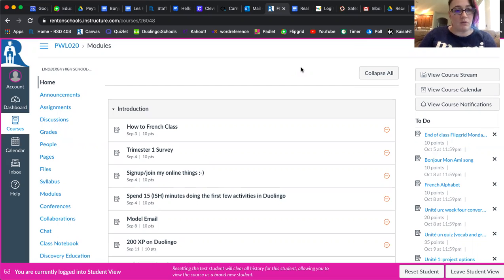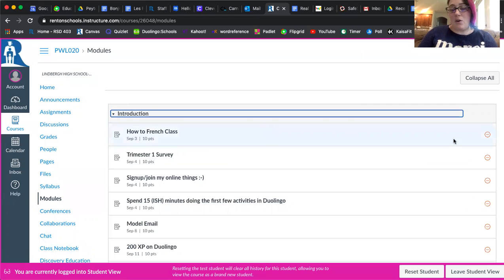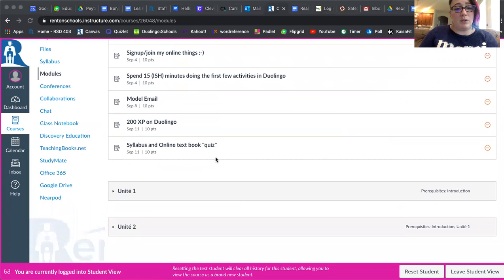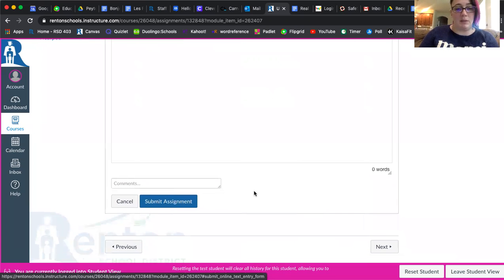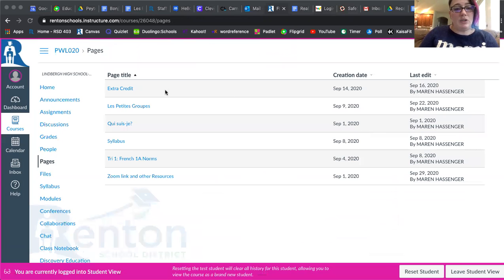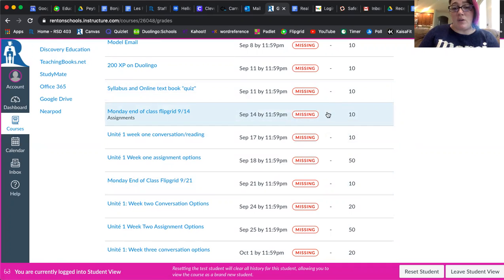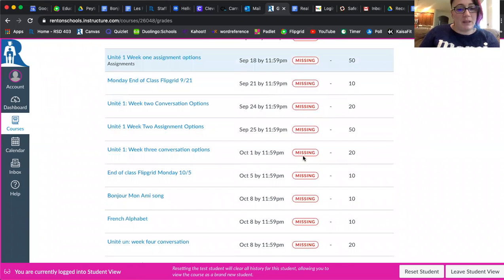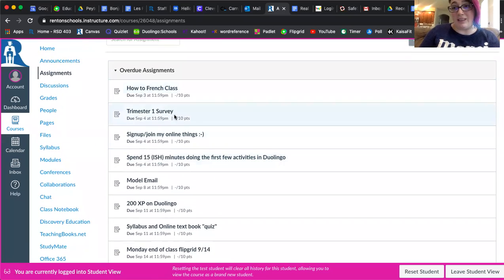LHS French Canvas Overview 2020-2021